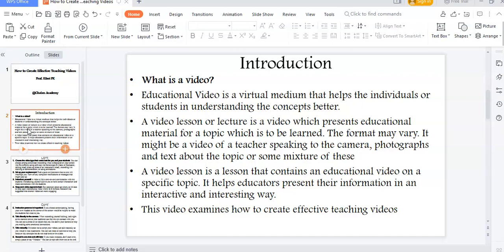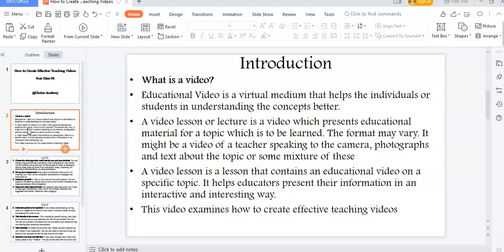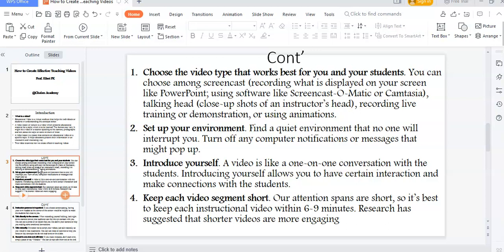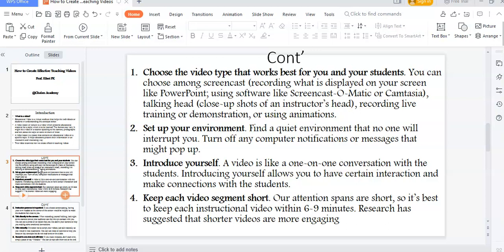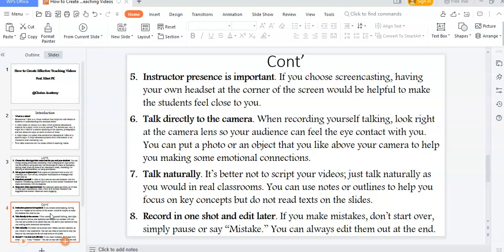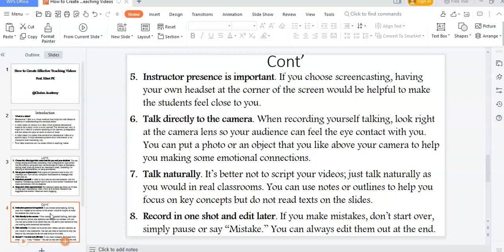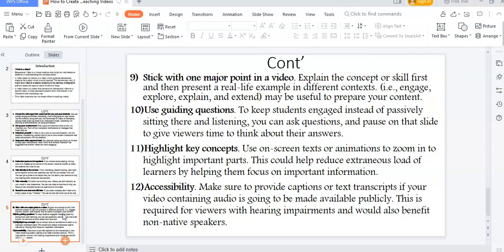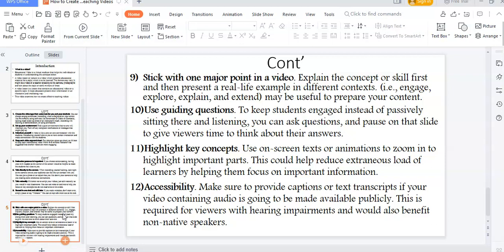How to Create Effective Teaching Videos